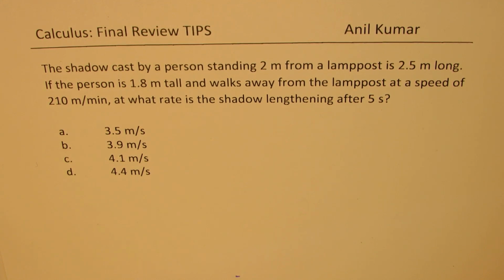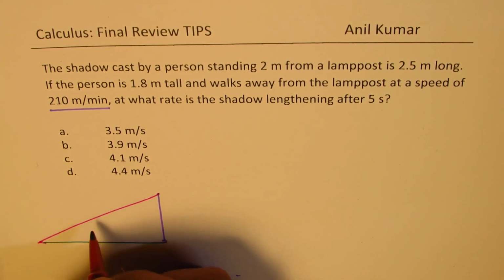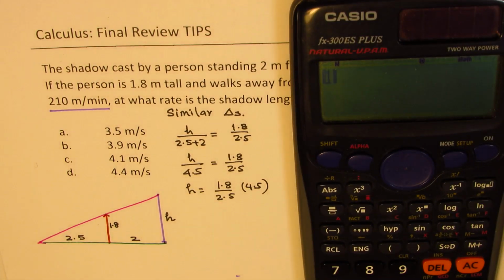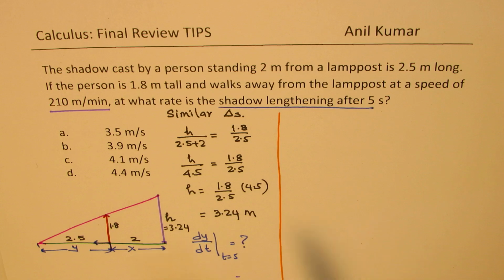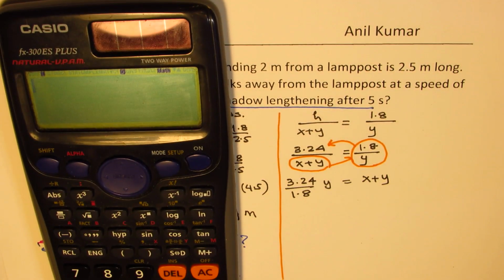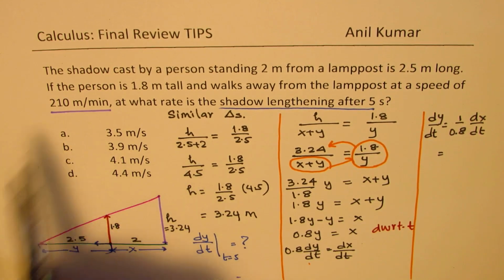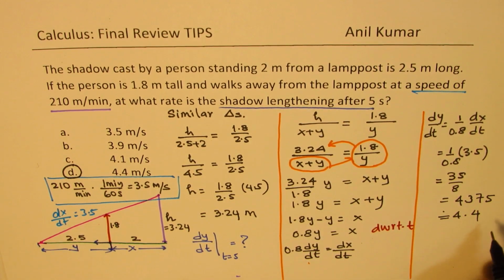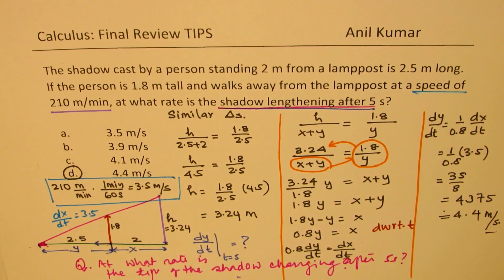Rate of Change of Shadow Length MCV4U Calculus Final Exam Review